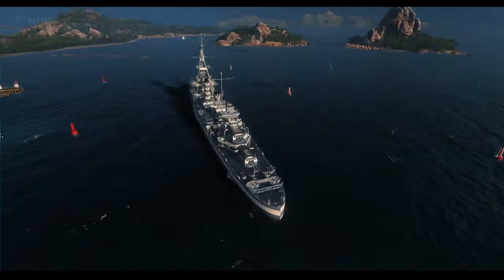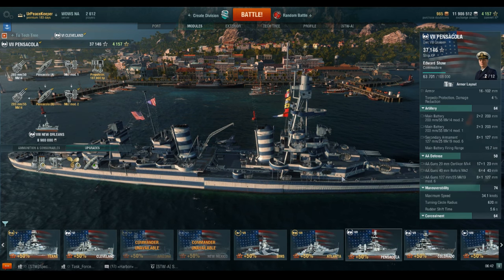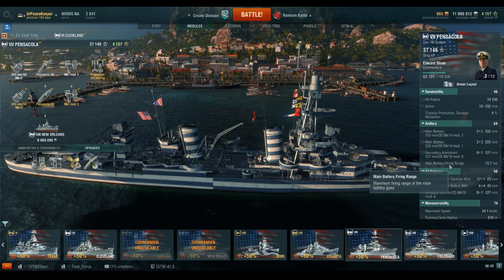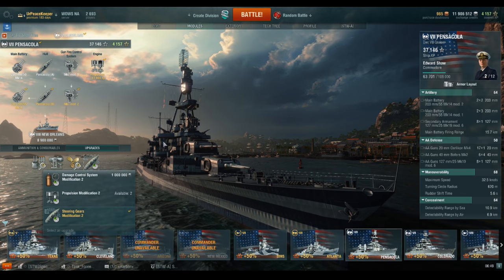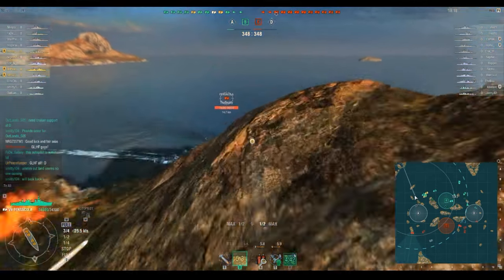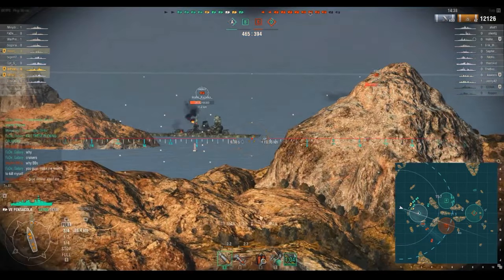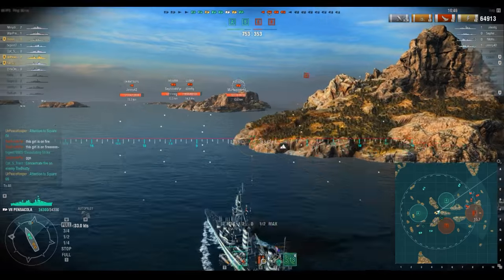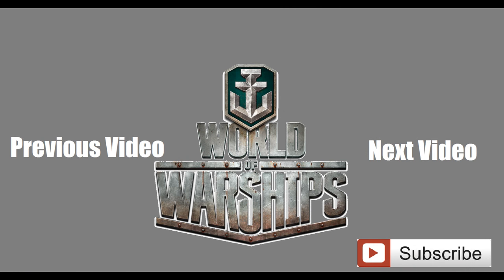How To Play USS Pensacola In World Of Warships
The Pepsicola is a T7 USN Heavy Cruiser that packs a whallop when you catch enemies broadside with your American Piercing ammo.  She has undergone a major change here recently involving a massive drop in her concealment and it pays off with a much more noob friendly ship but she's not a Cleveland!

Overall, not a horrible ship and worth grinding through to get through the USN Line.  Just know that she wont allow you to tank enemy BB shells but she will allow you to play "BB lite" with a far more maneuverable ship! :)